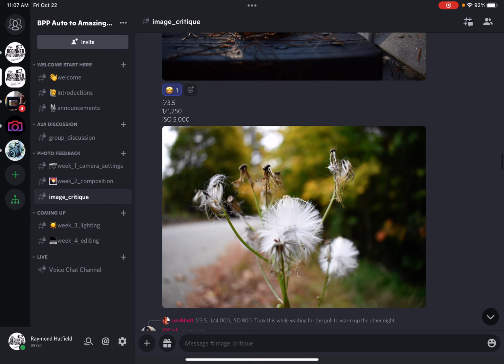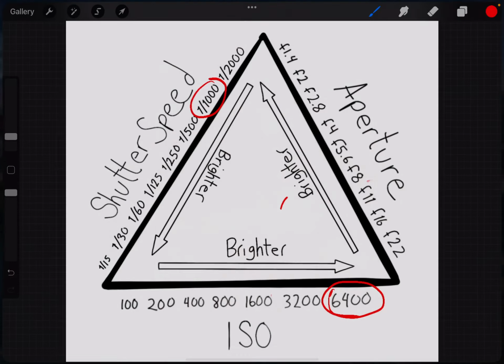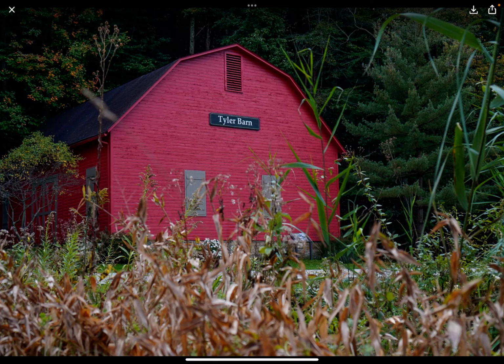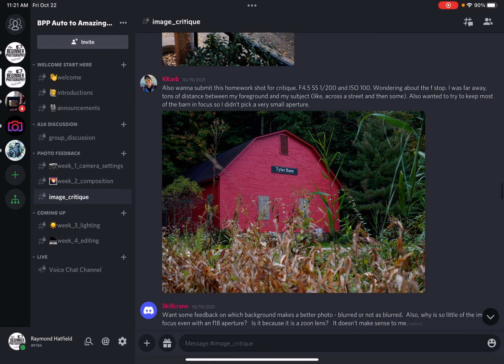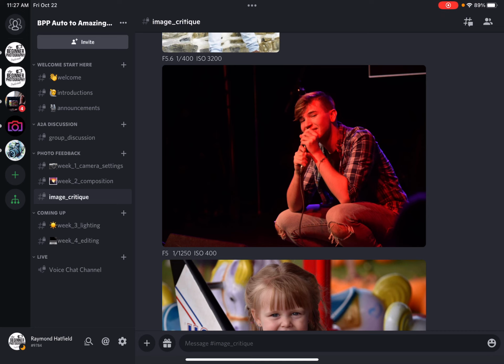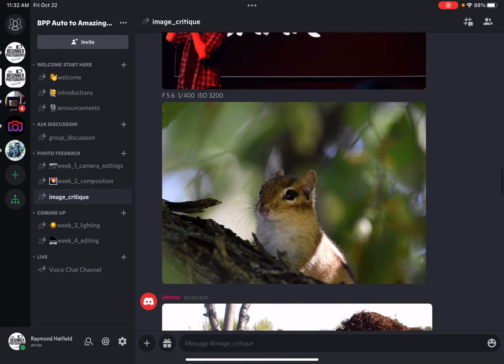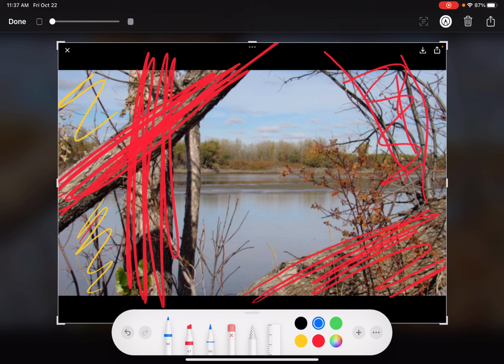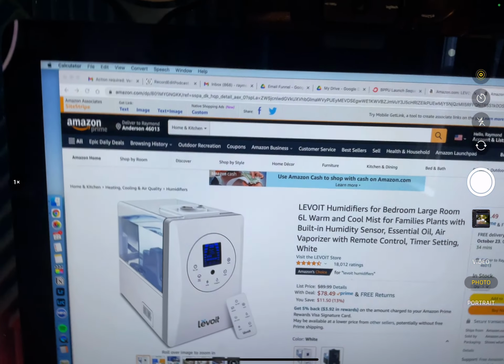A2A Oct 2021 Image Critique #3